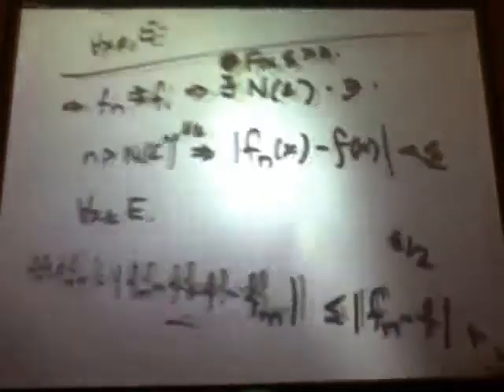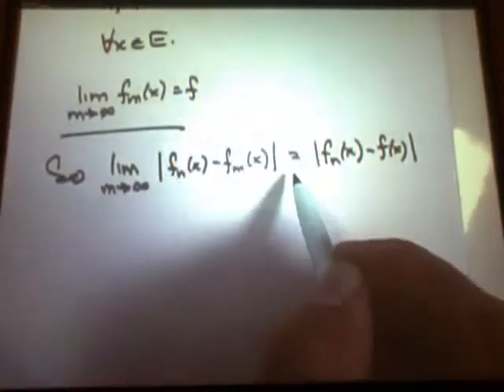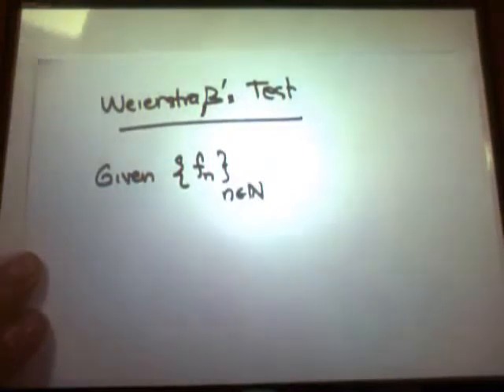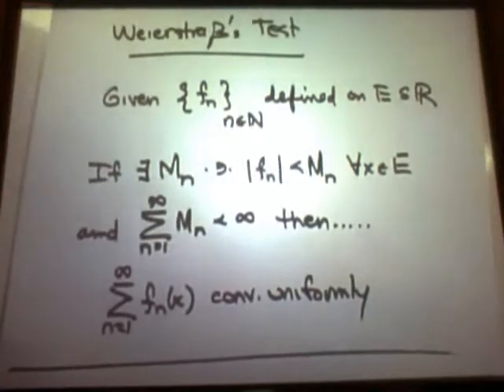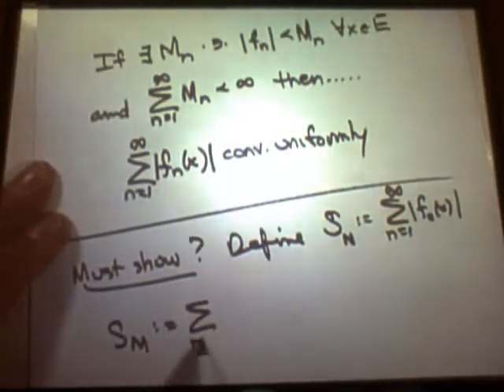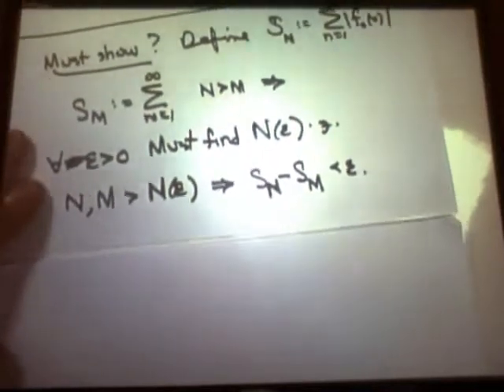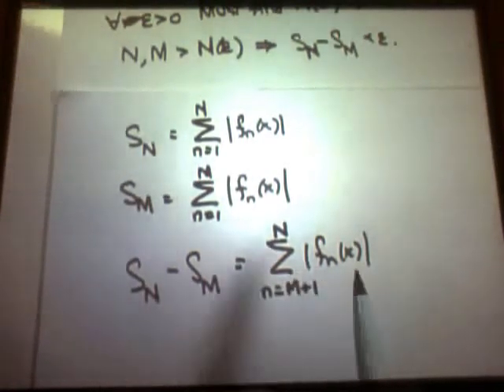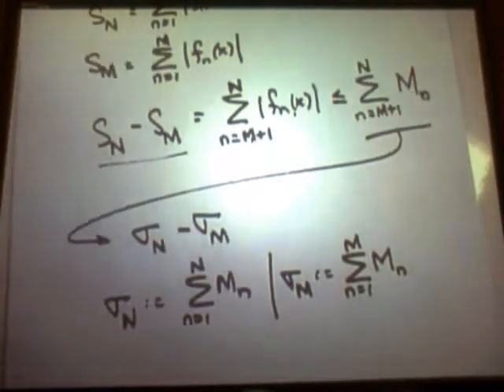Theory of Integration Lec 11 pt 3